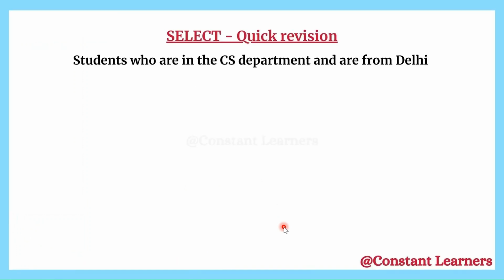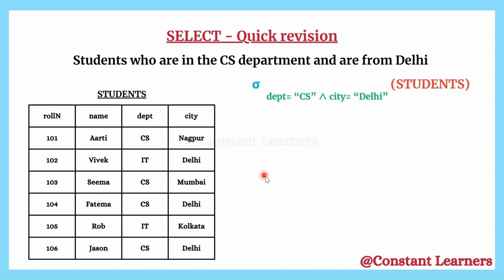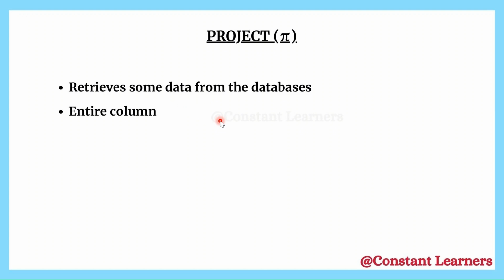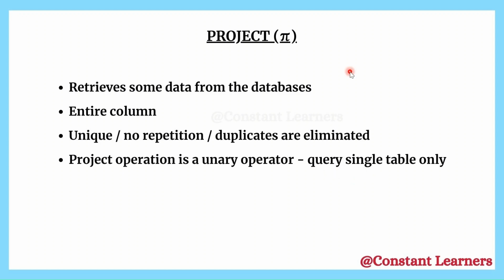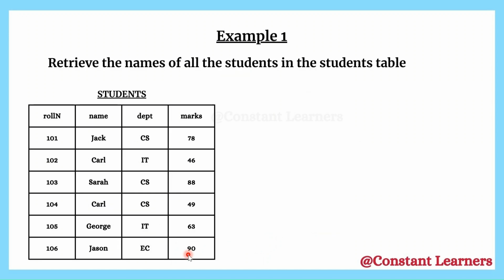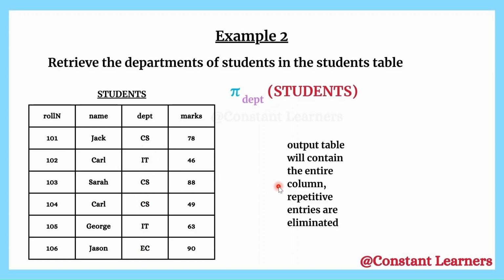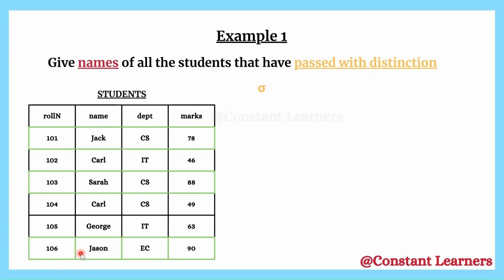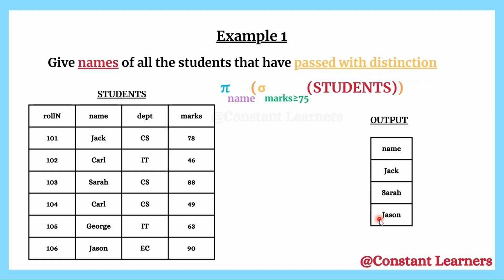32. PROJECTION OPERATION | Relational Algebra | DBMS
01:35 - SELECT revision
03:59 - PROJECT
05:05 - Example 1
06:02 - Example 2
07:51 - Example 3